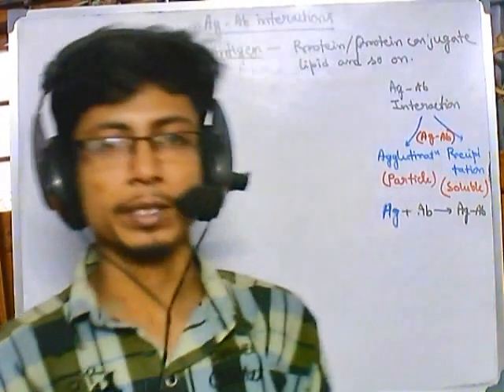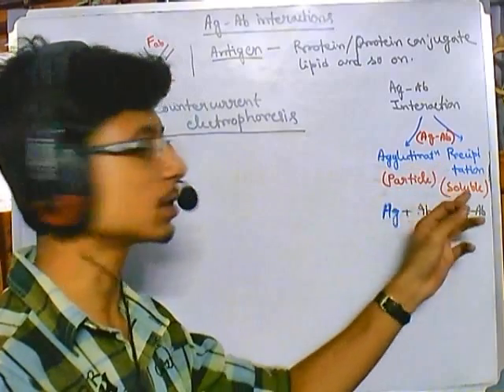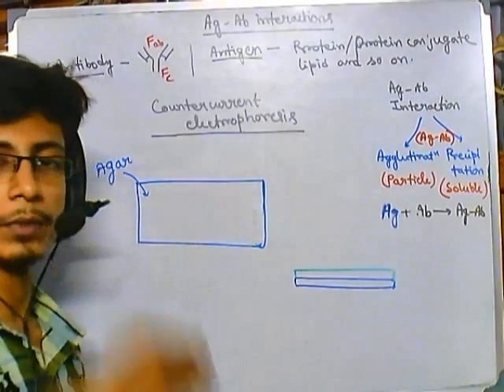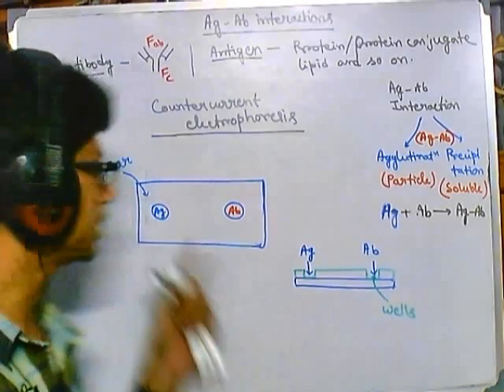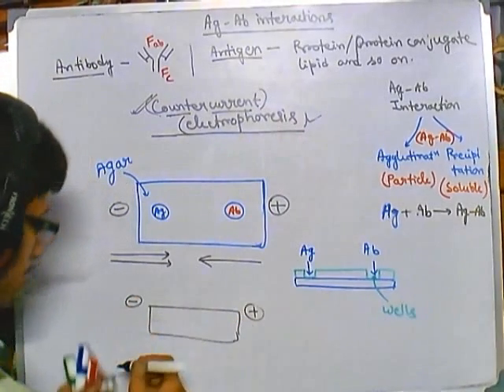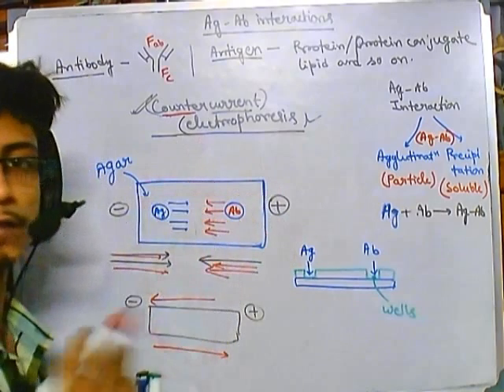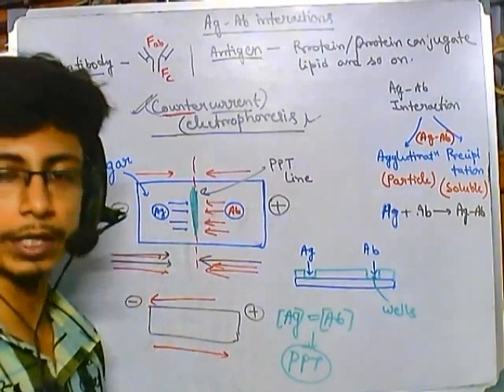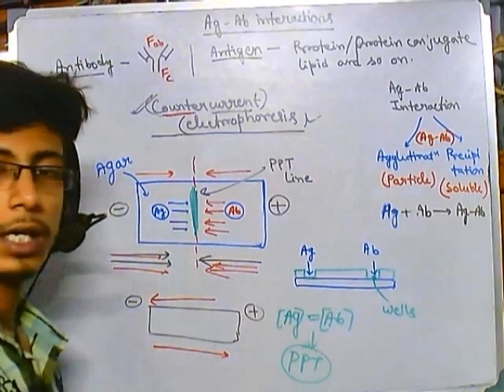Immunoelectrophoresis (counter current)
This lecture explains about the counter current immunoelectrophoresis technique. It explains the principles of immunoelectrophoresis and the role of immunoelectrophoresis in clinical diagnosis.
Immunoelectrophoresis is a general name for a number of biochemical methods for separation and characterization of proteins based on electrophoresis and reaction with antibodies. All variants of immunoelectrophoresis require immunoglobulins, also known as antibodies reacting with the proteins to be separated or characterized.
Article source - Wikipedia
© goes to original content developers for this article published in the description.